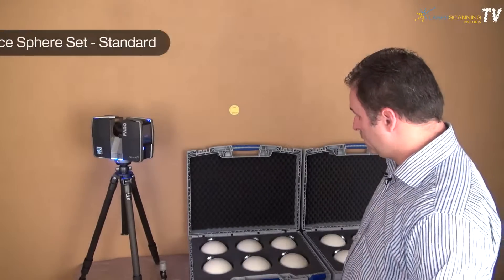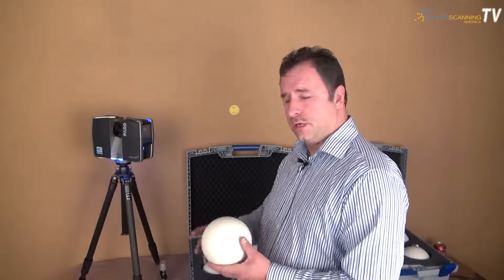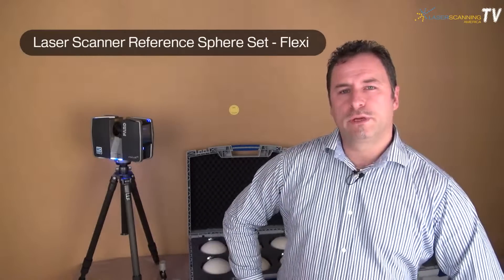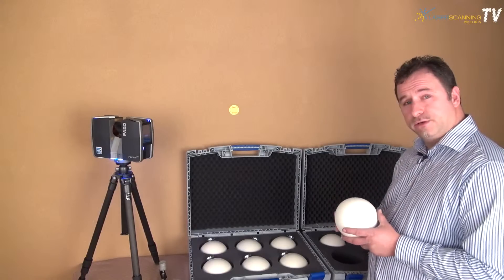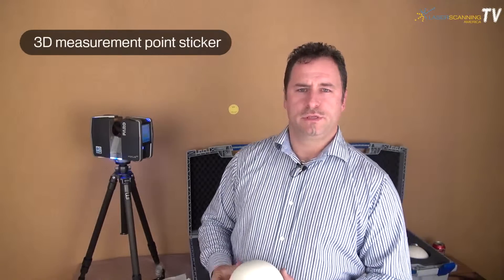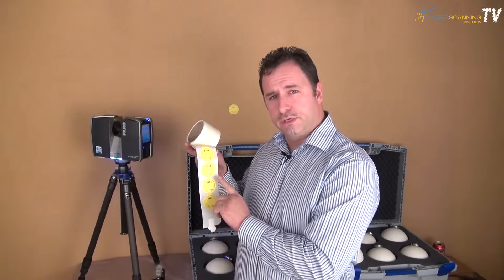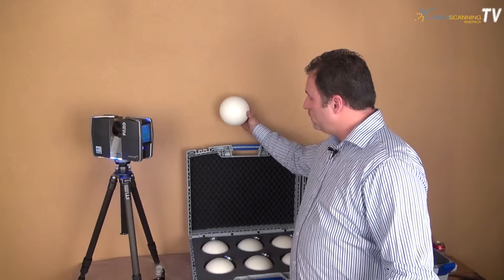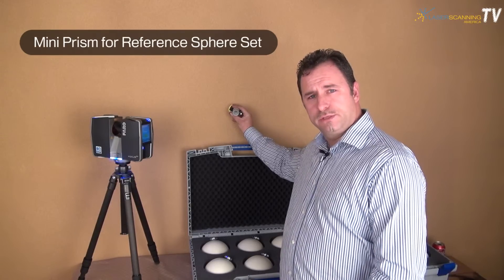Laserscanning America - Product Presentation Accessories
Product Presentation:
- Laser Scanner Reference Sphere Set - Standard